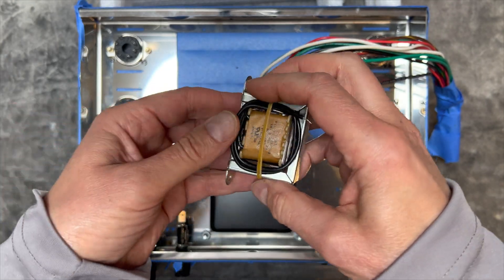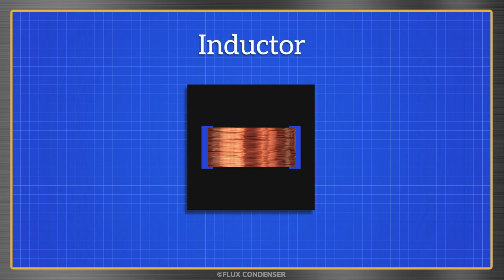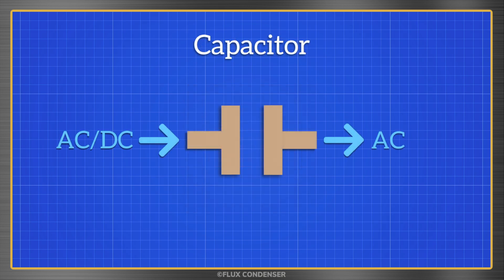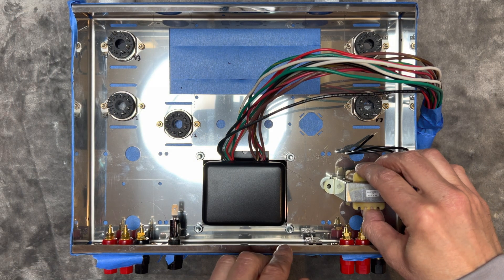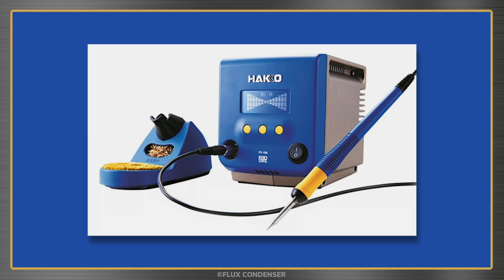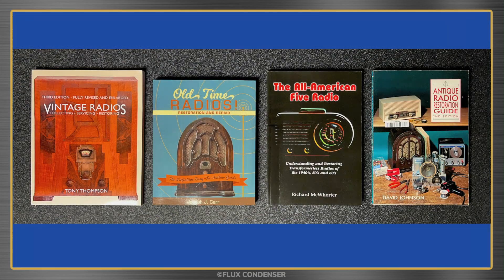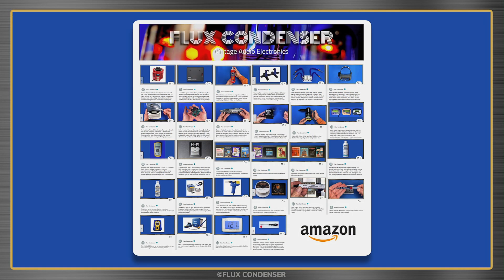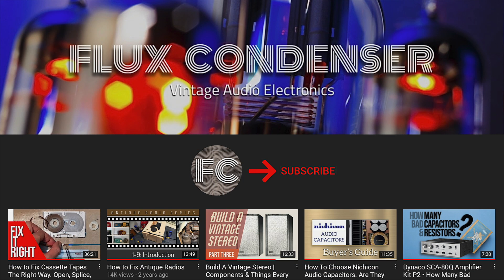Quick! What’s a Choke? What’s an Inductor?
What’s a choke? What’s an inductor? Find out in this quick one minute tutorial.

About One Minute Tutorials:
I often include short tutorials in my videos. But they’re hard to find when you just want a quick answer to a question. So I’ve created this One Minute Tutorial series:
• Short snippets from my videos.
• A quick lesson without a lot of fuss.